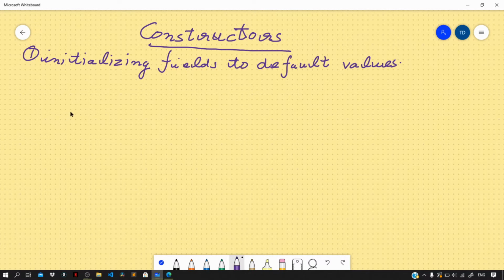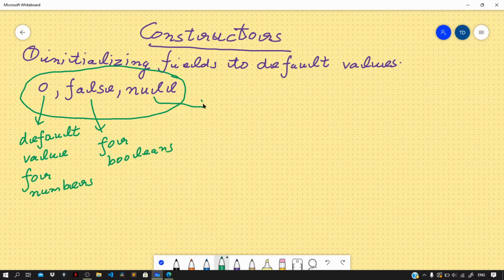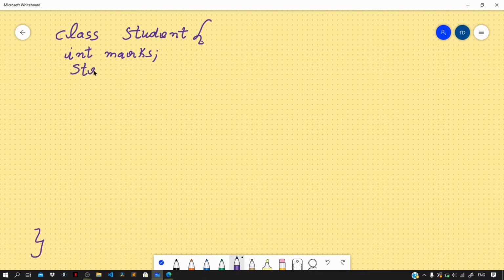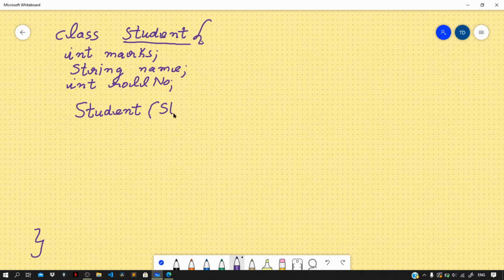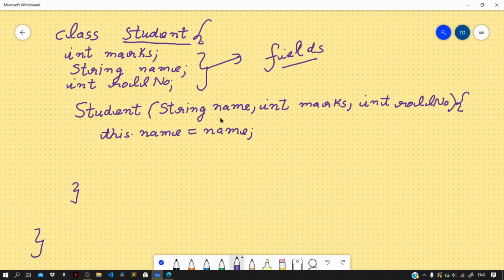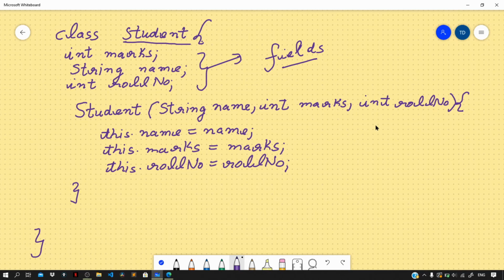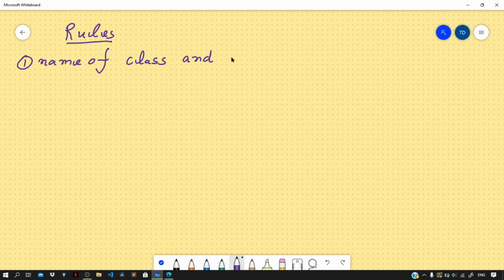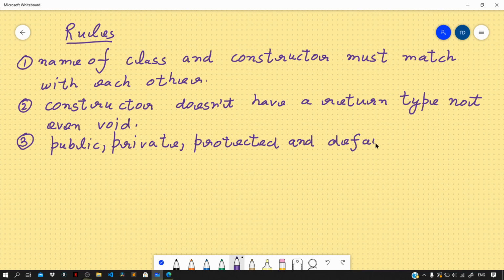Java Tutorials - Constructors - Introduction and Rules for Constructors - #22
In this video, we will start with the Introduction to Constructors in Java. We will first understand from theoretical standpoint what constructors are, then we will see how to define one and finally we will understand the rules for constructors where I will discuss what access modifiers can be used with constructors and also the rules for naming of the constructors. The code (if any) can be found on GitHub.